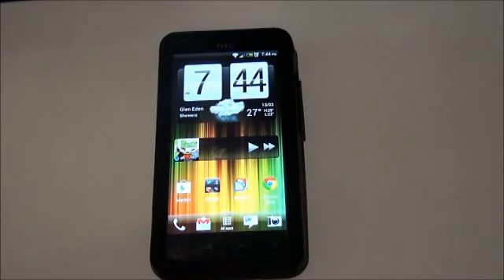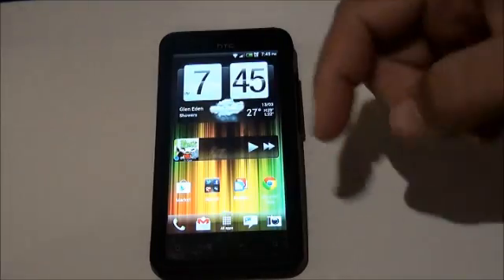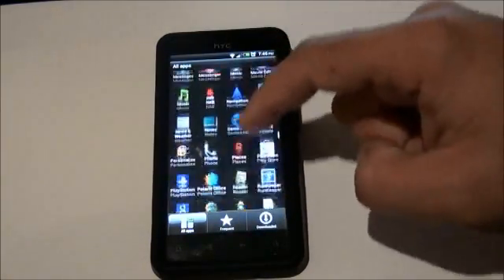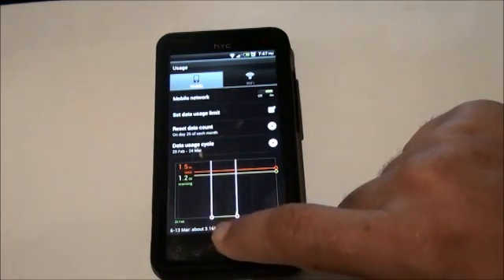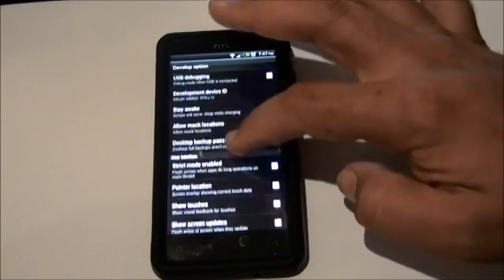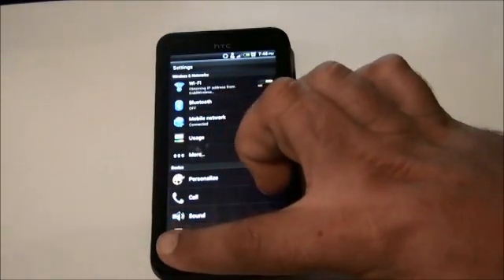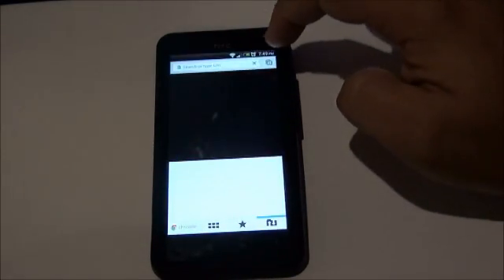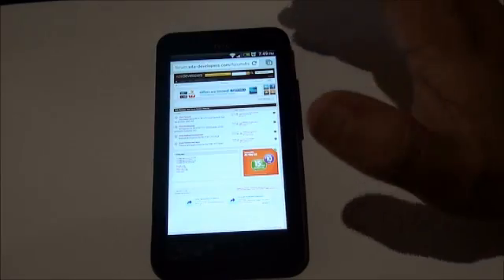HTC Velocity 4G ICS update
HTC Velocity 4G ICS update quick rundown